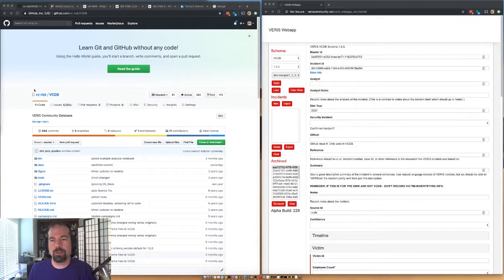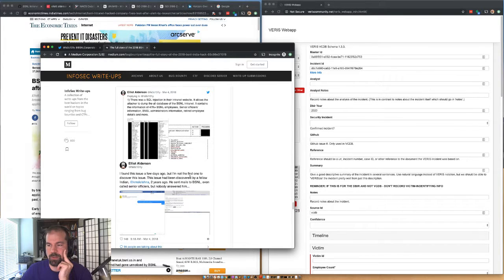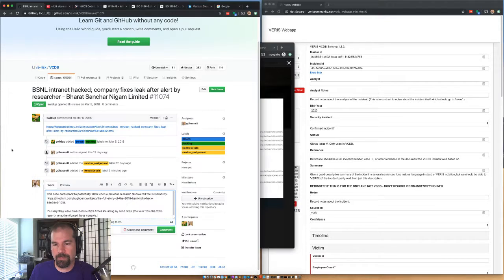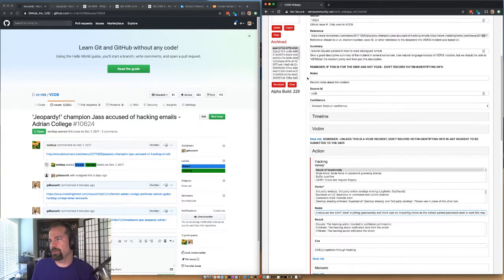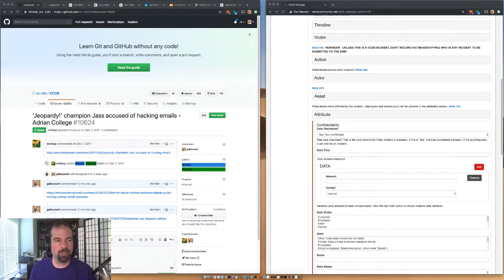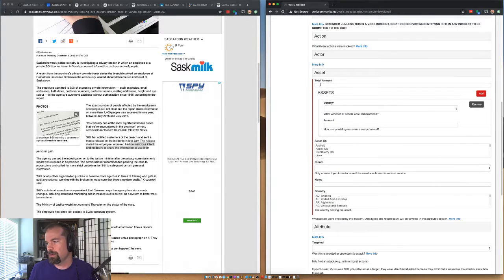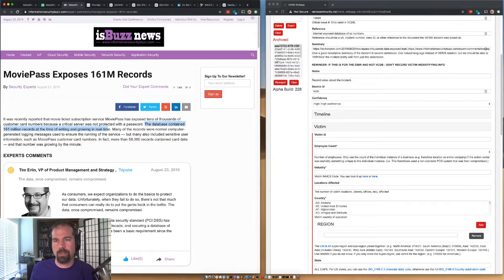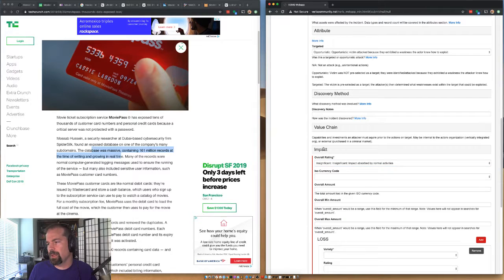Thursday, 8/20, coding breaches for VCDB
Breaches include:
* The moviepass exposed database
* A breach where the organization sent the same reset password to all employees and one employee got a little too curious
* A breach where an employee browsed private information for _twenty years_
* A breach so convoluted we couldn't figure out where to start